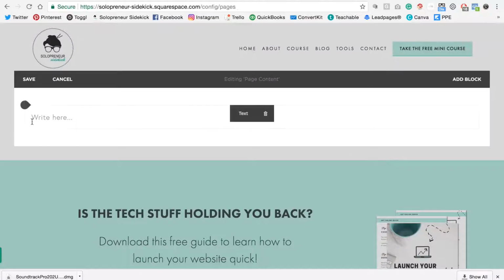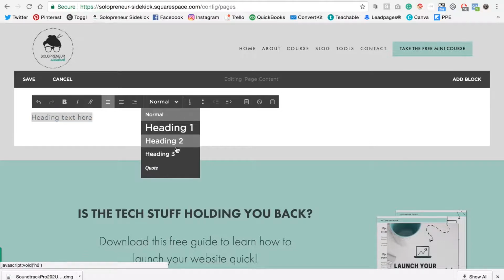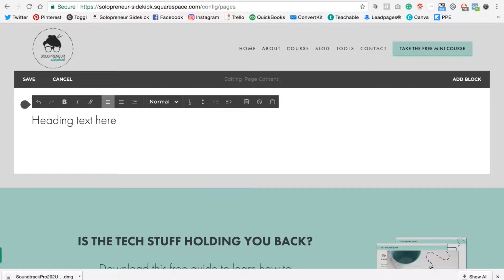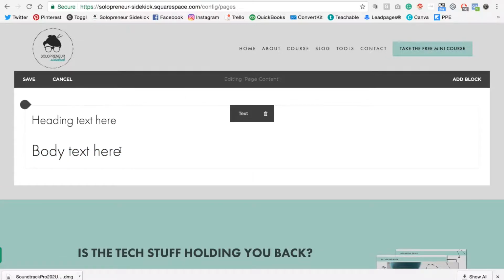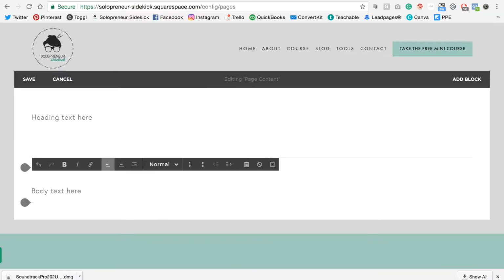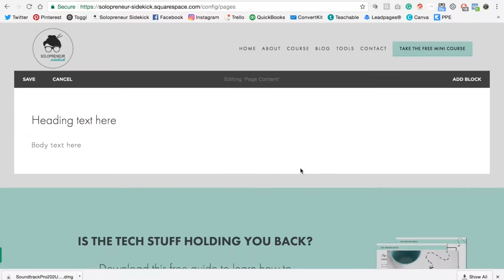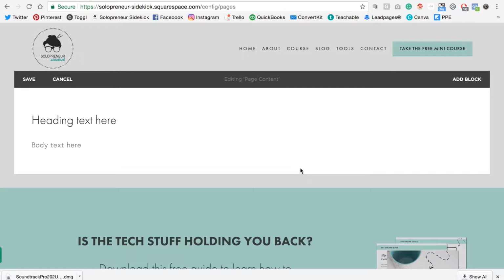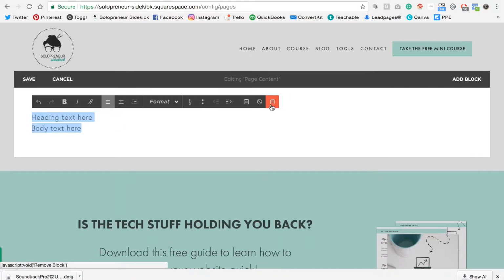How to Fix Text Issues in Squarespace (Version 7.0)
In this video, I'm showing you how to fix any text issues in Squarespace!